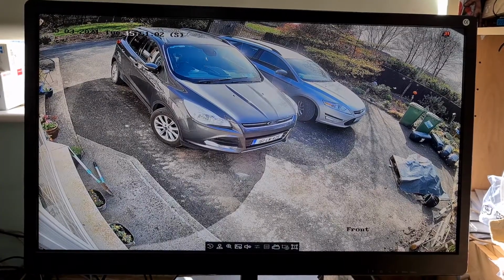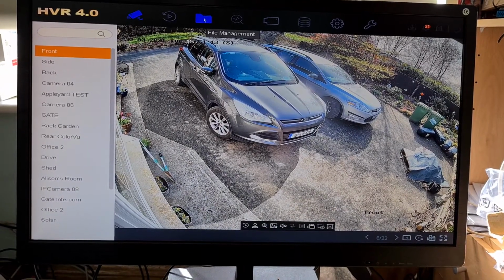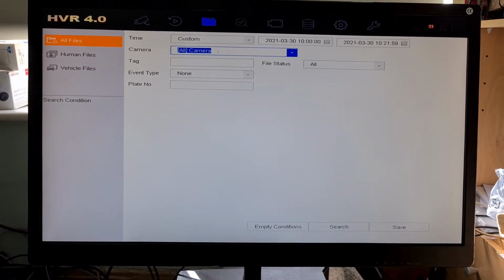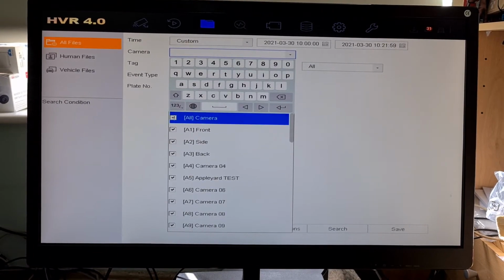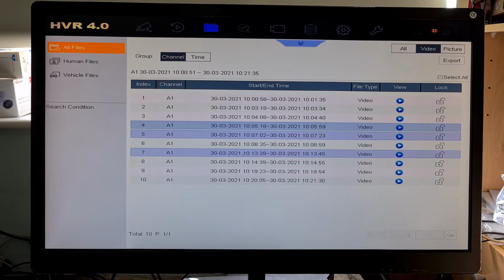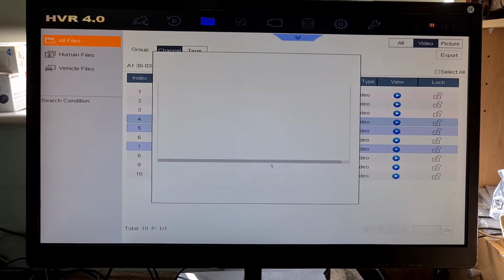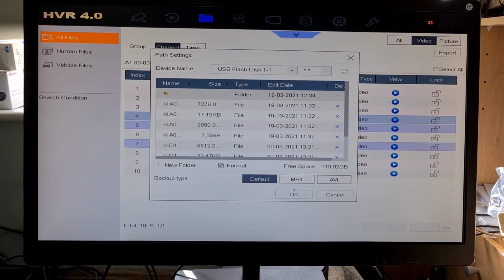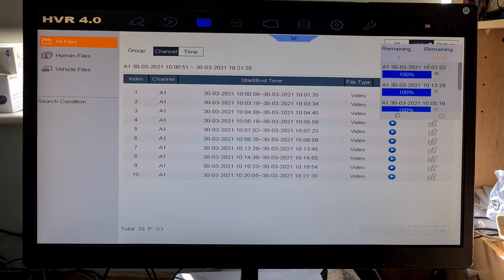How To Download Footage on HIKVision Recorders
Very Quick rough-and-ready tutorial on how to download footage from a HIKVision recorder to a USB stick or external hard drive. Not all HIKVision recorders will be identical, but it will give you an idea of how to do it.
We won't any Oscars for this production!